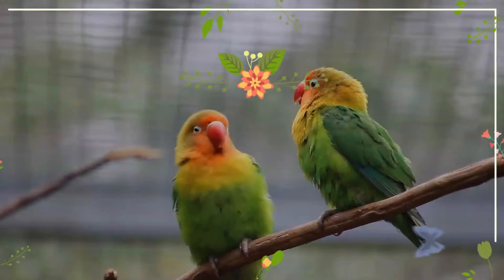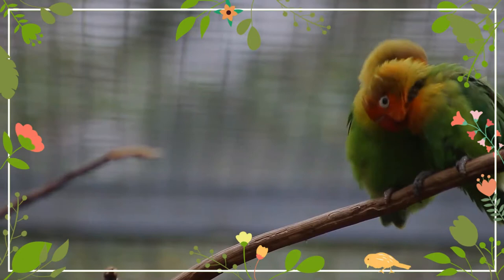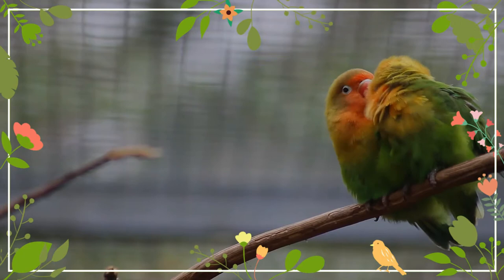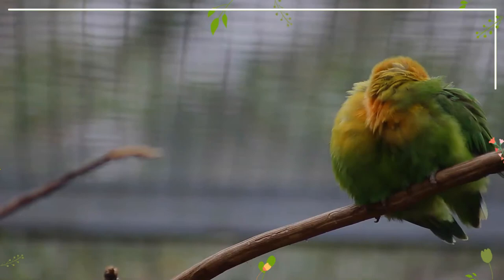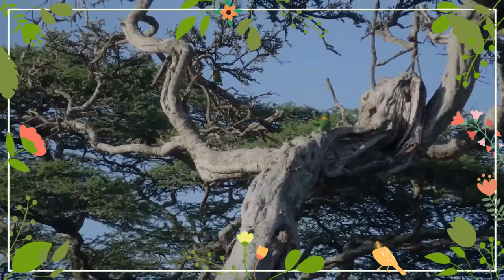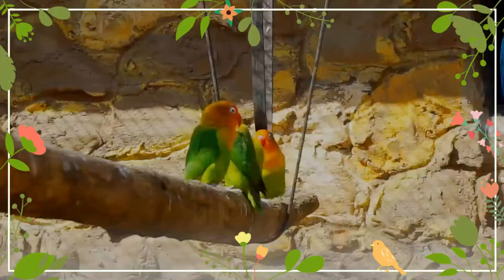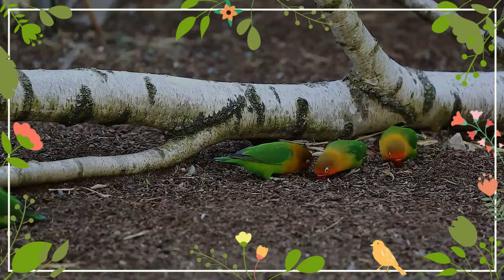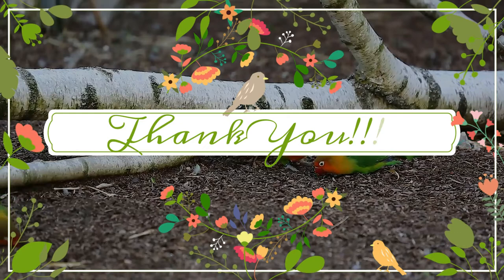Fischer's Lovebird facts 🦜 small parrot species 🦜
Fischer's lovebird is a small parrot species of the genus Agapornis. They were originally discovered in the late 19th century, and were first bred in the United States in 1926. They are named after German explorer Gustav Fischer.
The Fischer's lovebird has a green back, chest, and wings. Their necks are a golden yellow and as it progresses upward it becomes darker orange. The top of the head is olive green, and the beak is bright red. The upper surface of the tail has some purple or blue feathers. It has a white circle of bare skin around its eyes. Young birds are very similar to the adults, except for the fact that they are duller and the base of their mandible has brown markings. They are one of the smaller lovebirds. It has a fast flight, and the sound of their wings as they fly can be heard. Like all Lovebirds, they are very vocal and when they do make noise they have a high-pitched chirp and can be very noisy.
Fischer's lovebirds eat a wide variety of foods, including seeds and fruit. They sometimes are pests to farmers, as they eat their crops such as maize and millet.
Fischer's lovebirds, like other lovebirds in the genus Agapornis, mate for life. The term lovebird arose from the strong bonds that mates make with one another. When separated, the physical health of each individual will suffer. Mates like to be in physical contact as much as possible. The breeding season is January through April and June through July. The nest is in a hole in a tree 2 to 15 metres above the ground. The eggs are white and there are usually four or five in a clutch, but there could be as few as three or as many as eight. The female incubates the eggs for 23 days, and the chicks fledge from the nest about 38–42 days after hatching.